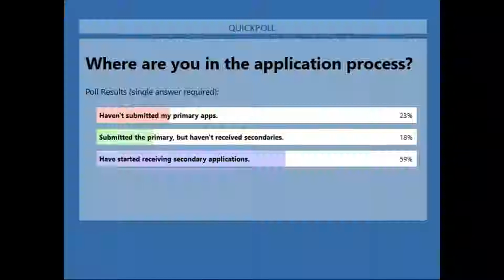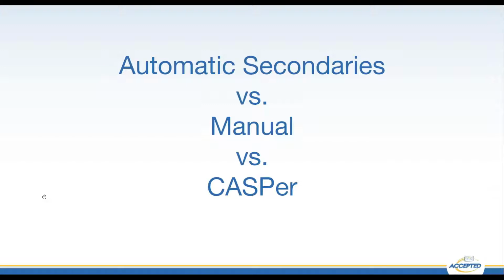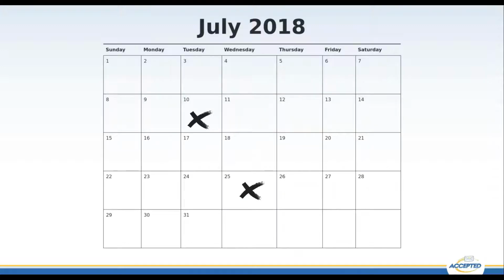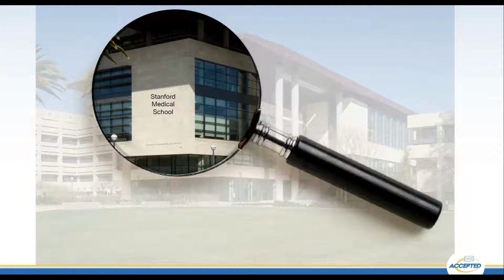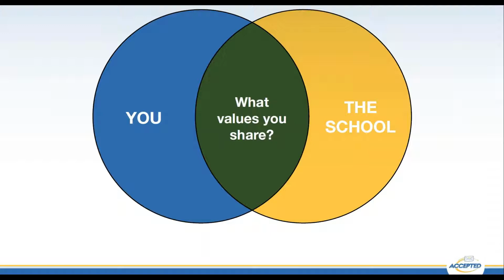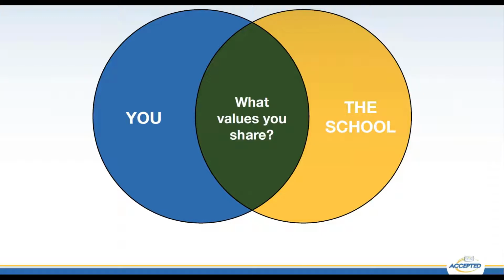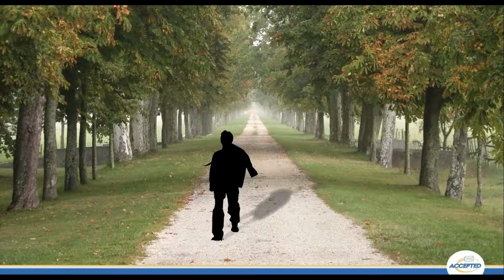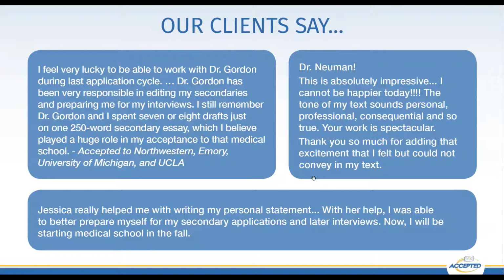How to Create Successful Secondary Applications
Get a dose of straightforward, proven strategy for your secondary applications in this webinar!

Need more help in your Secondary?